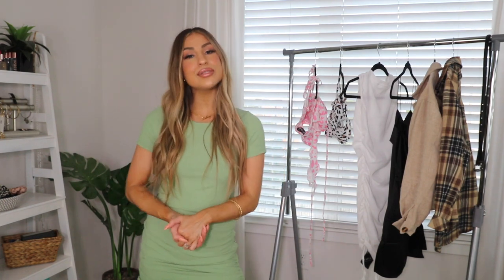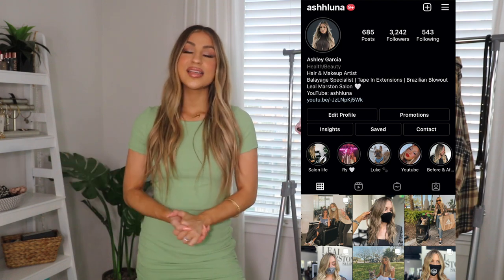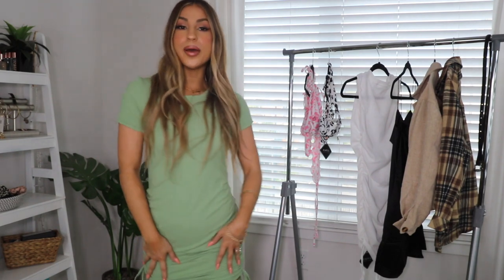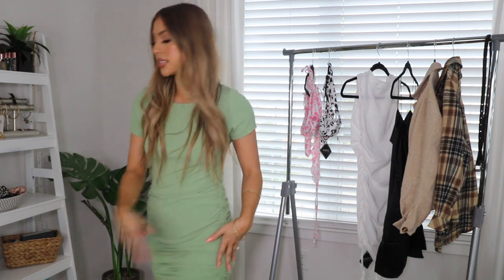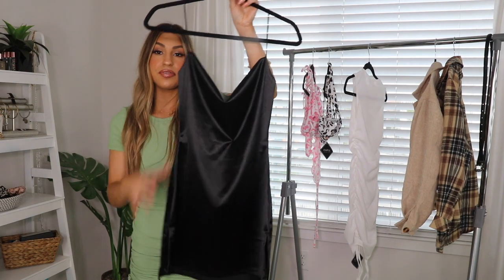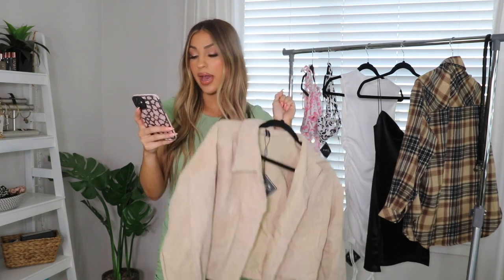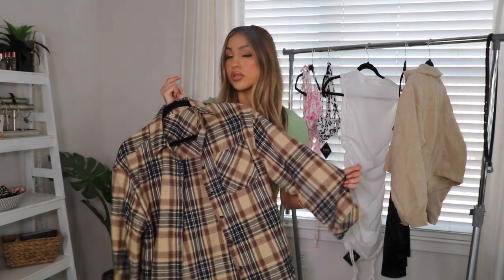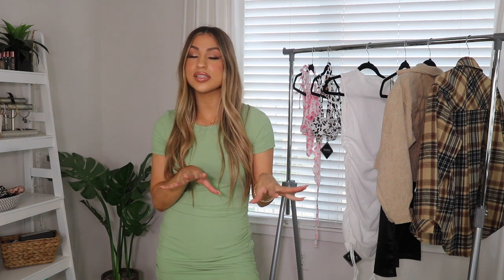ZAFUL SPRING TRY ON HAUL | BIKINIS , DRESSES, JACKETS & ACCESSORIES | DISCOUNT CODE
HEY GUYS!

Showing you all some pieces I picked up from Zaful! I do have a discount code where you can save 18% on your order!

18% Off coupon code: Ashley21

Affiliate Codes:

18% Off coupon code: Ashley21

TEAMI BLENDS
20% code:  ASHLUNA20

Linjer Jewelry
10% code: ASHHLUNA10

Escape Swimwear
10 % off Discount Code: ASHHLUNA10

10% Off Coupon Code: ASH10

Lily Hair Extensions
Discount Code: Ashhluna30

ESTATE MAKEUP
Code: ASHHLUNA10OFF

Lelevani UV Sterilizer
DISCOUNT CODE: ASHLEY30

ABOUT ME,

XOXO